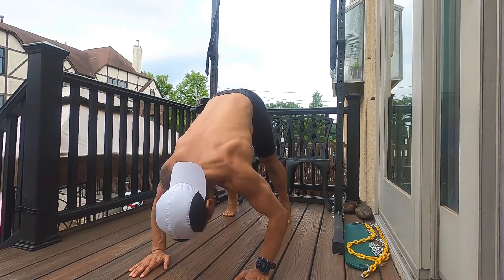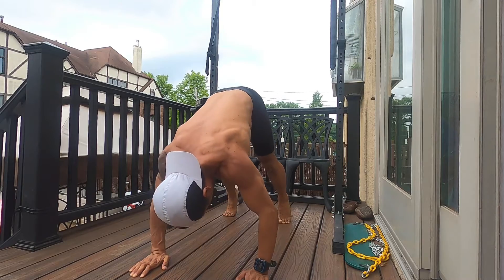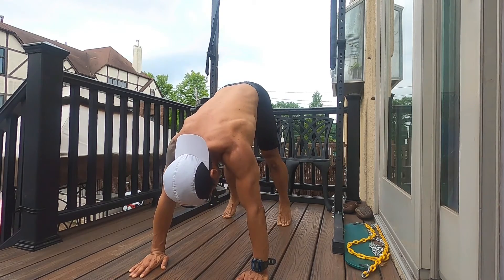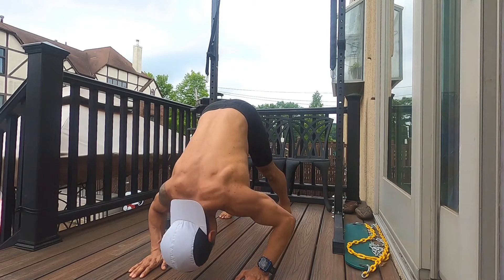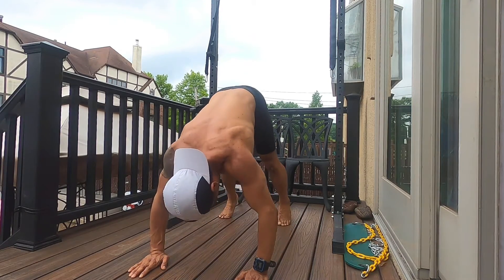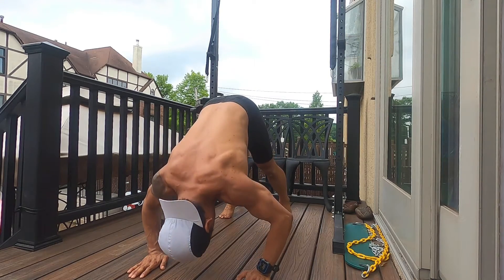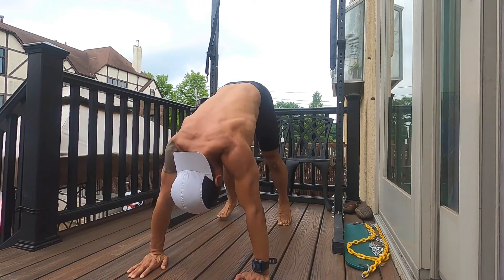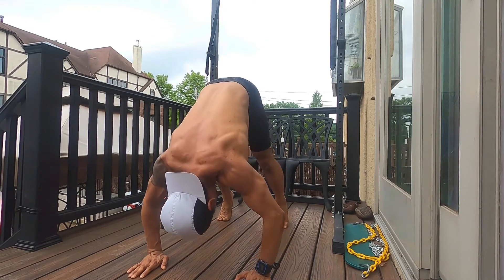Slow Pike Push Ups